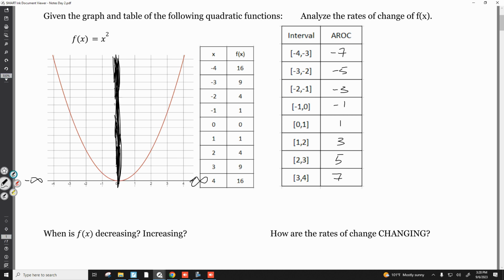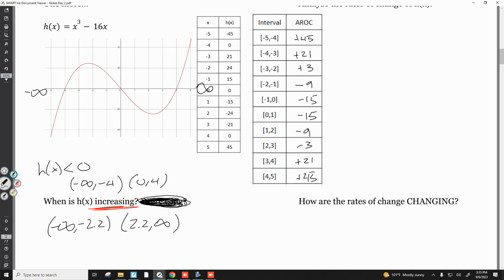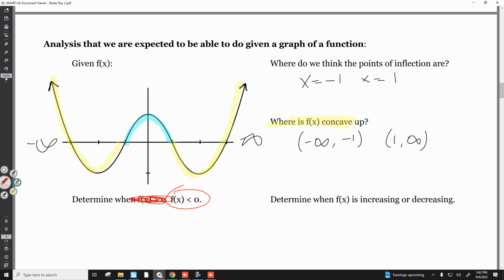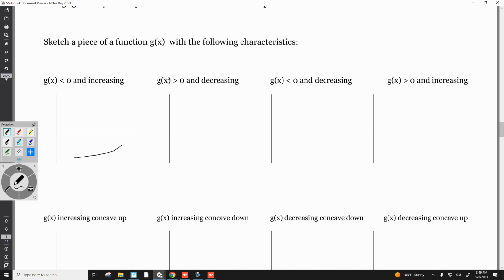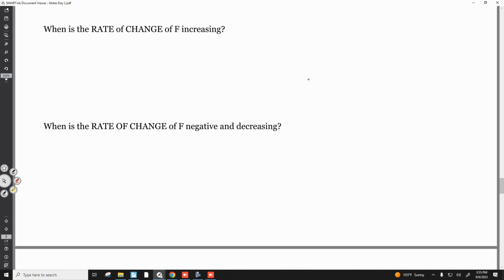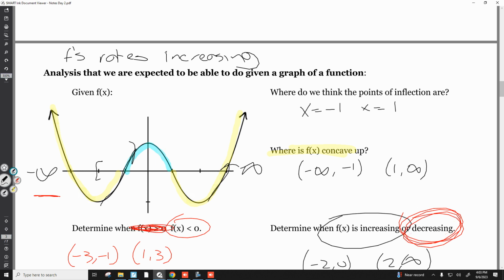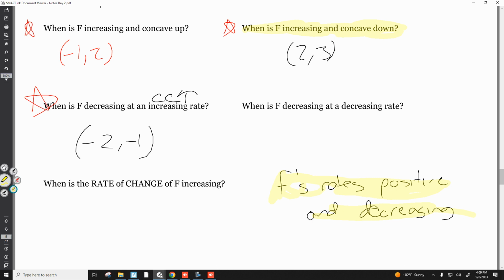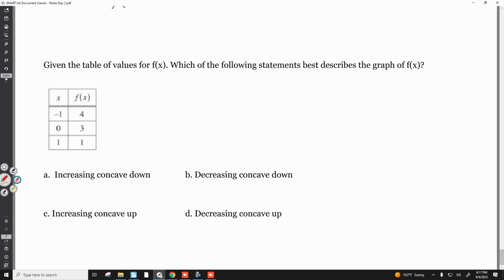AP Precalc 1.2 Notes